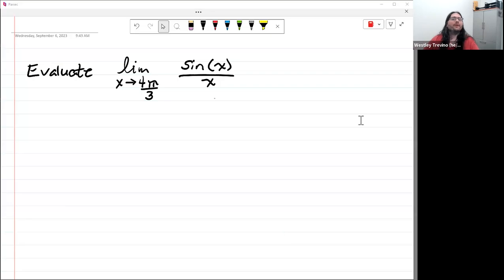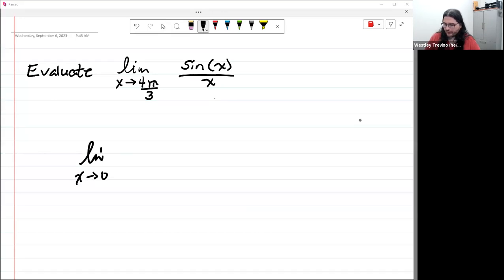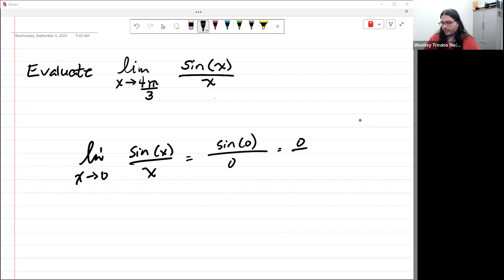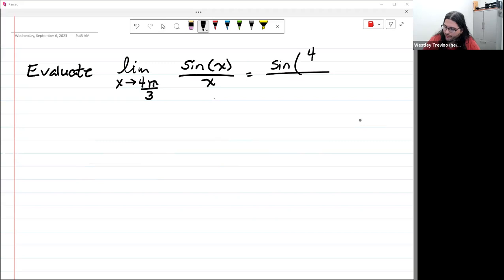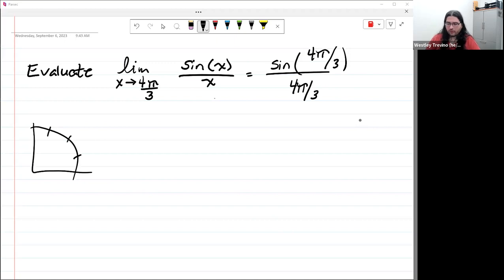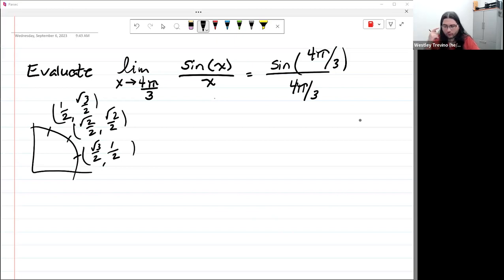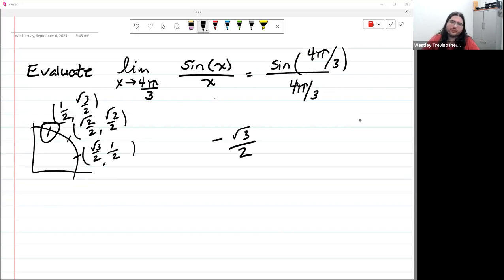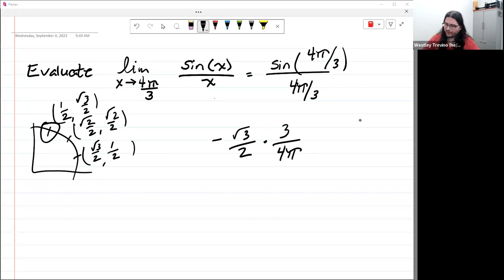Deceptive Limit Forms [Calc. 1, 2.3 #4]